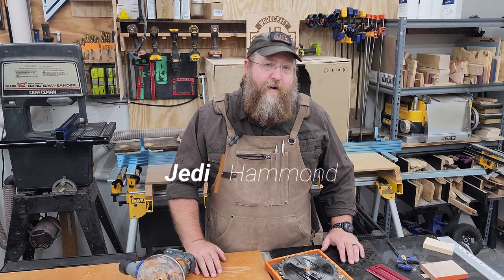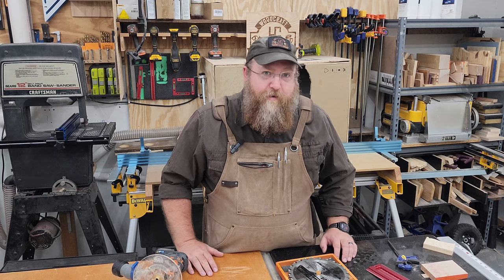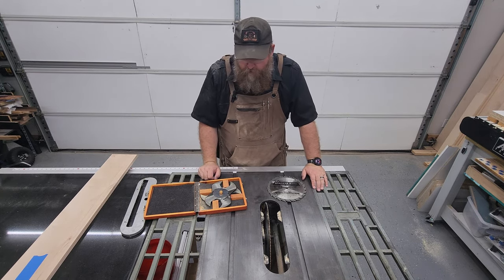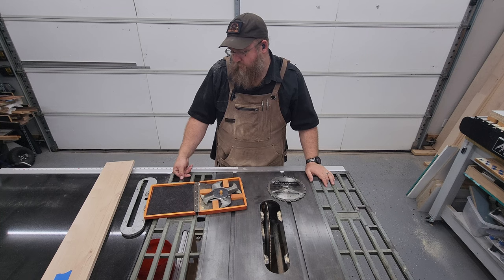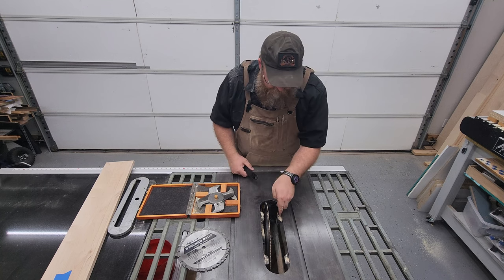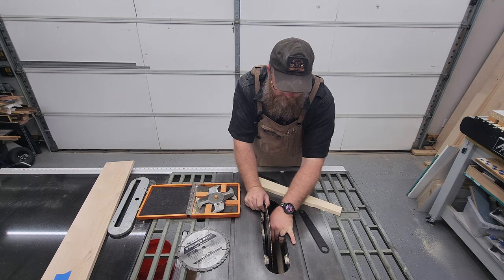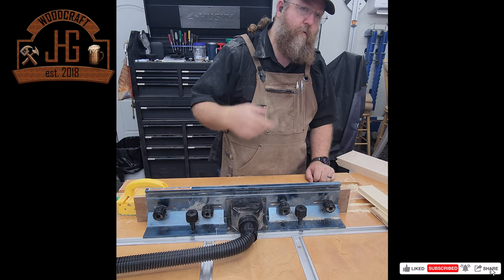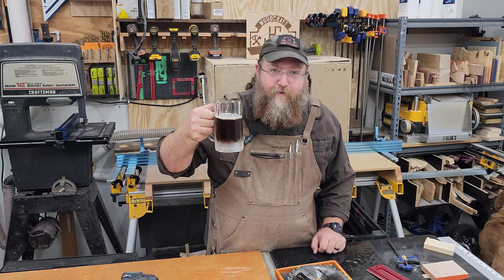To Dado or not to Dado that tis the question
In this video we will talk about pros and cons of using a dado stack or a router to groove out material to slide in other material (in this case the base for a gaming table).
I'll walk through the setup on both and look at the end results.

Tools used.
- Dado Stack
- 3/4 Router bit
- Setup blocks

These videos are to help out people just getting started as well as remind or enhance the experienced woodworkers. ]